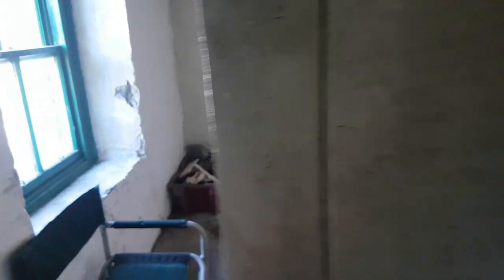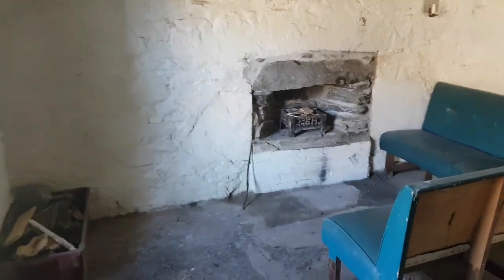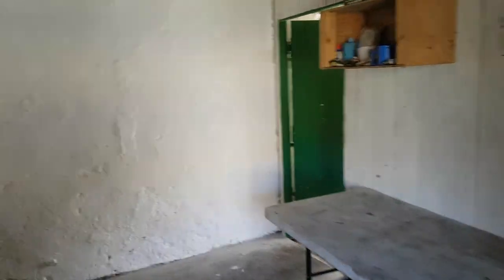Overnight in the REMOTE Oban Bothy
A quick tour of Oban Bothy. We stayed for the night to climb the remote Grahams An Stac and Meith Bheinn.

Twitter, FB & IG: @WalkWithWallace